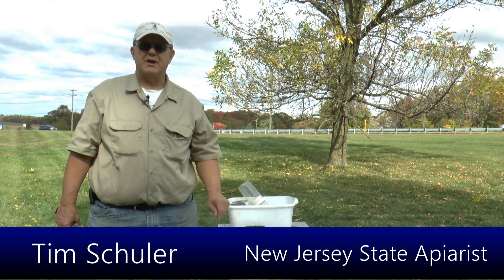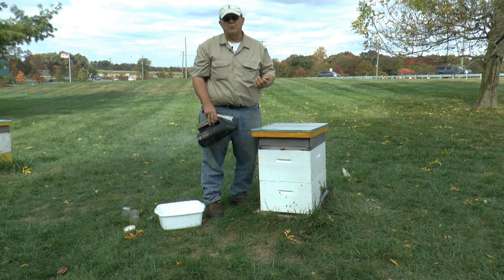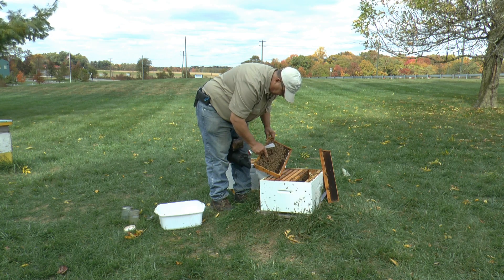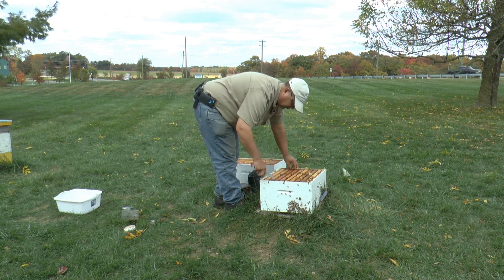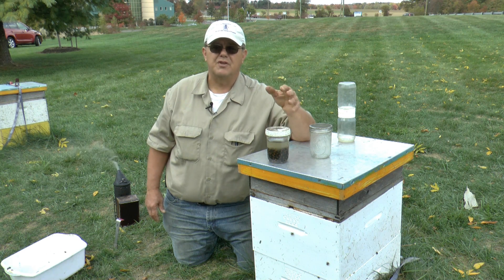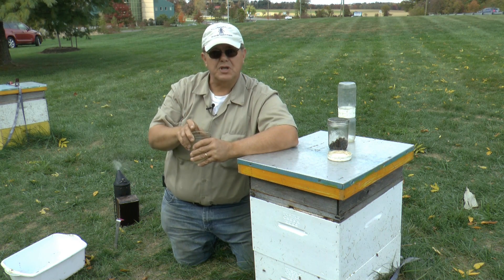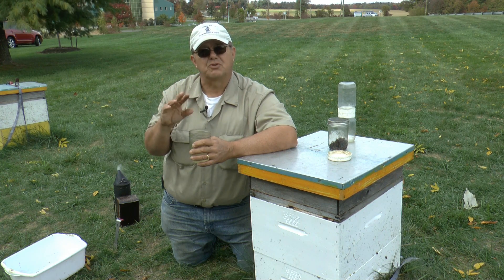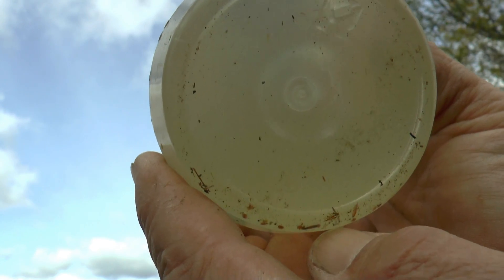Alcohol Wash for Mite Control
NJ Apiarist Tim Schuler demonstrates a live review of a hive and Varroa Mite Alcohol wash.  Still want to go with the sugar shake method - check out this video by Hudson Valley Bees